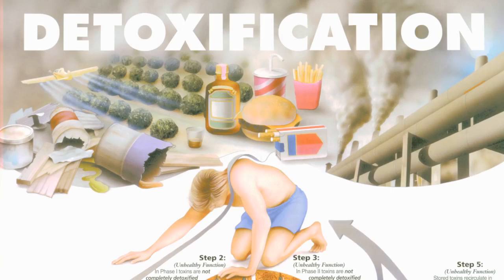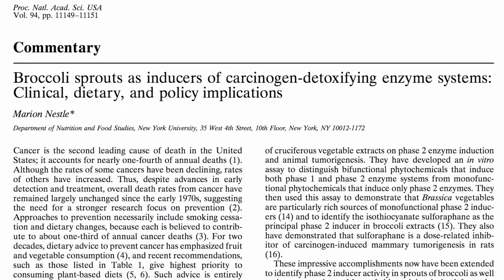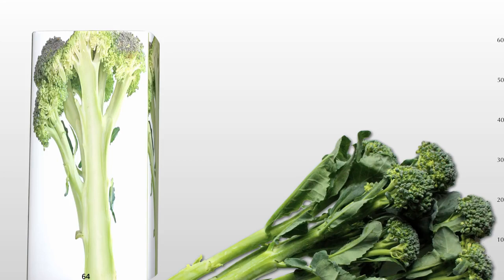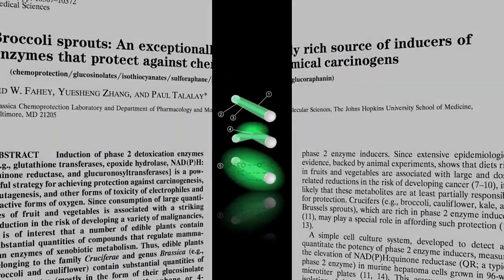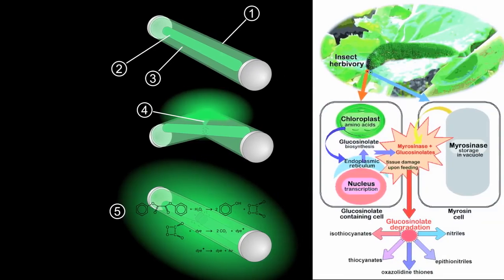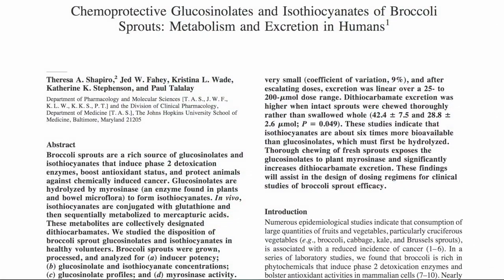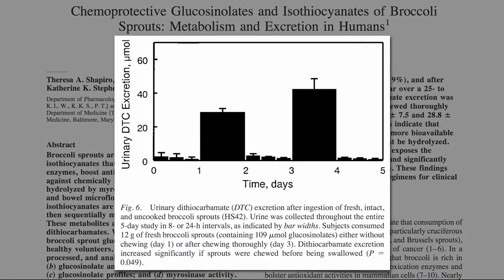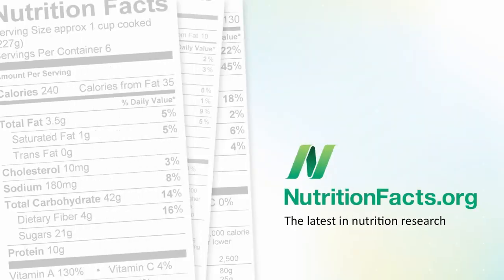The Best Detox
The most powerful natural inducer of our liver's detoxifying enzyme system is sulforaphane, a phytonutrient produced by broccoli.